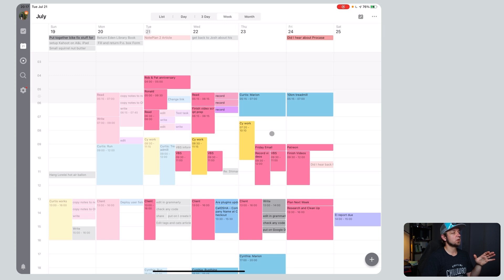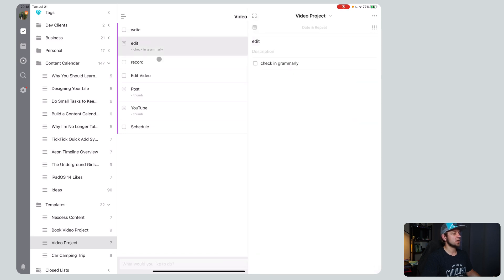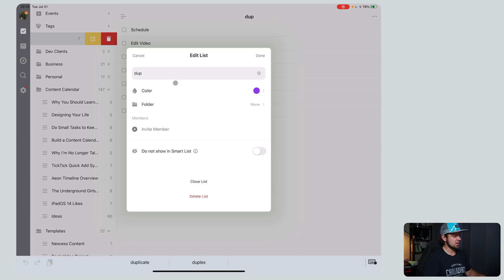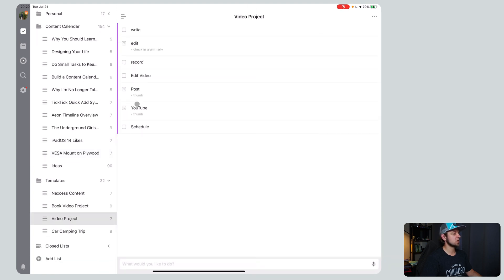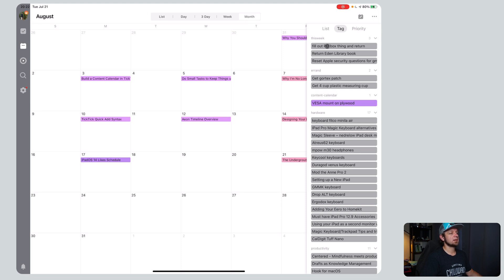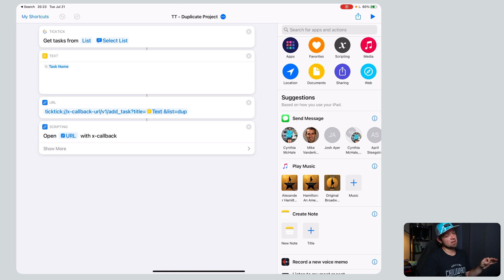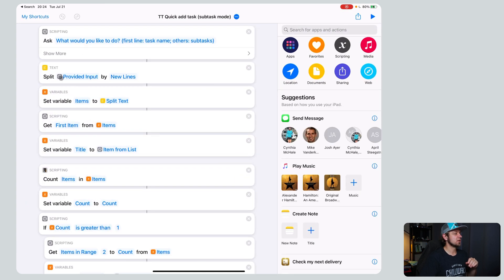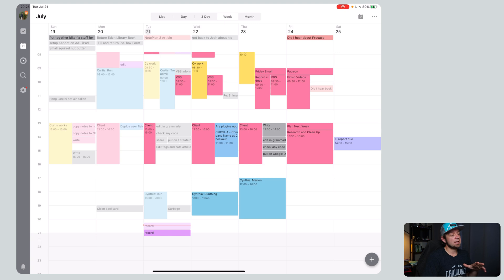Build a Content Calendar in TickTick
Notion ended up being a bad content calendar, so today I’m going to show you what I use instead.

## Links

## My Gear